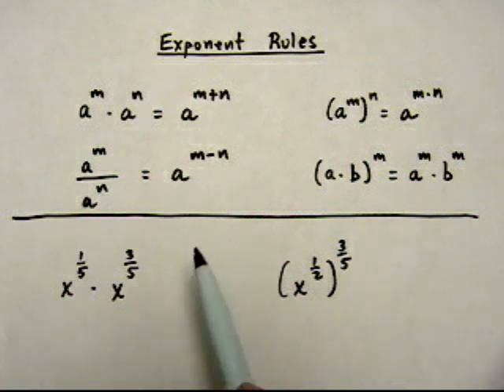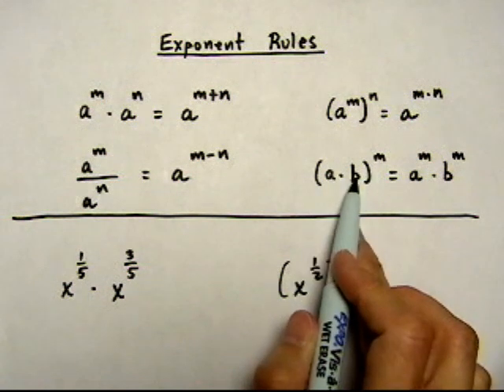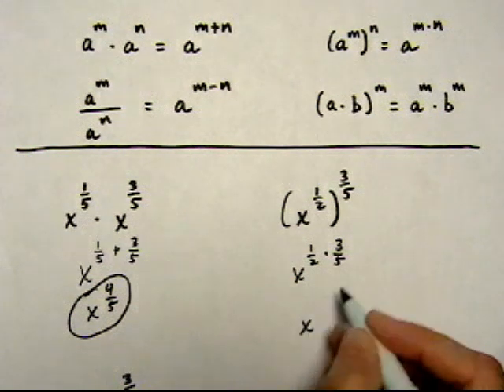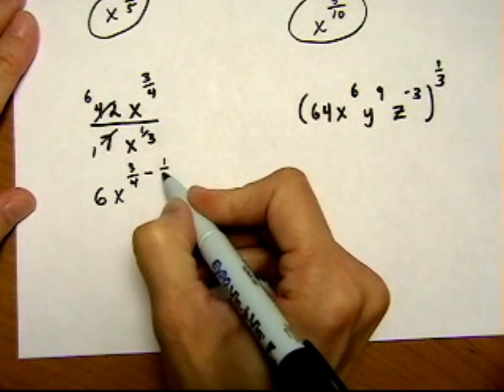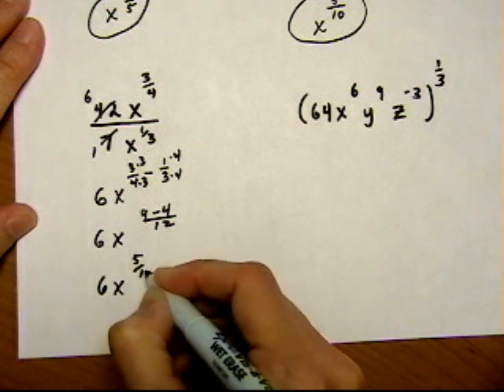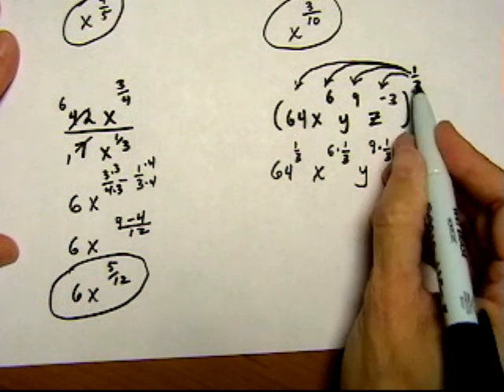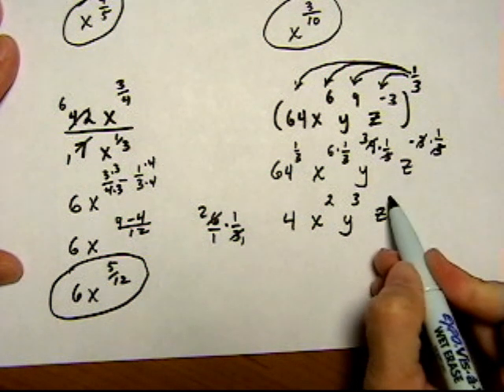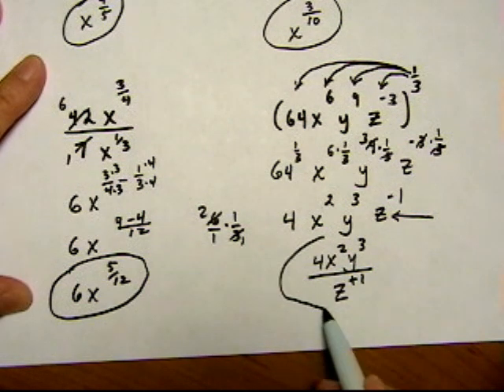using exponent rules with rational exponents - robichaud.mov